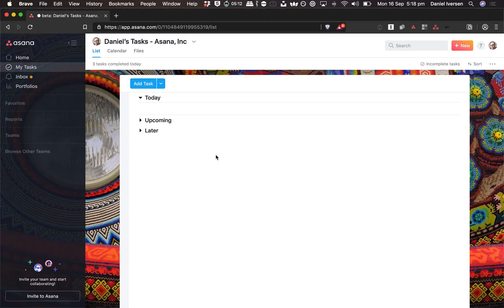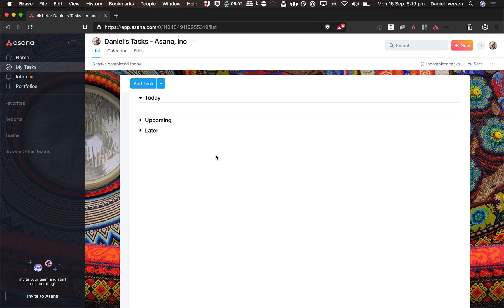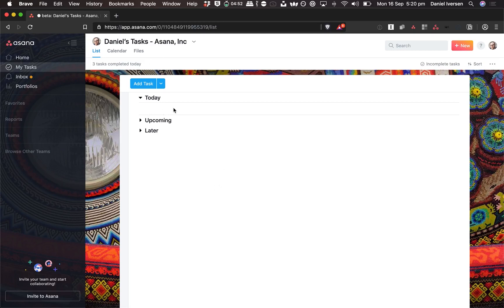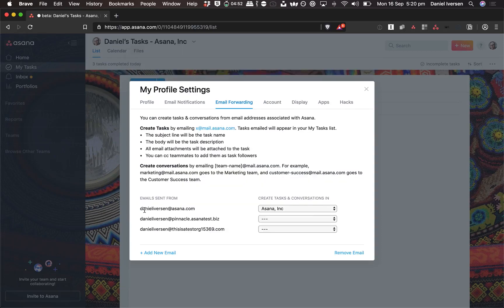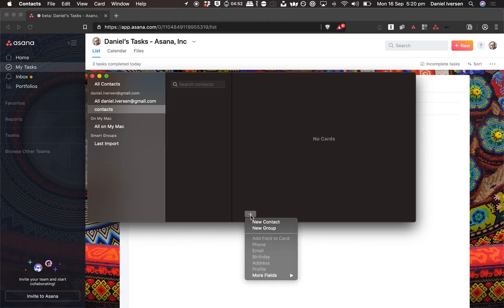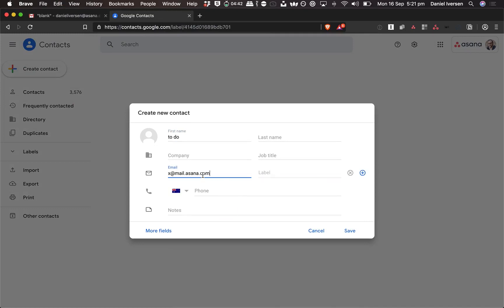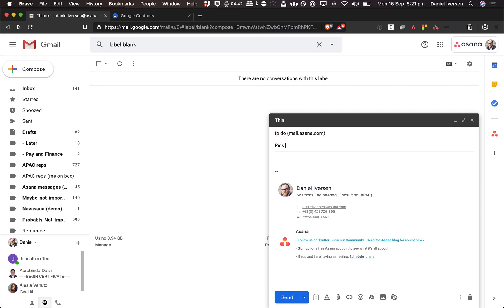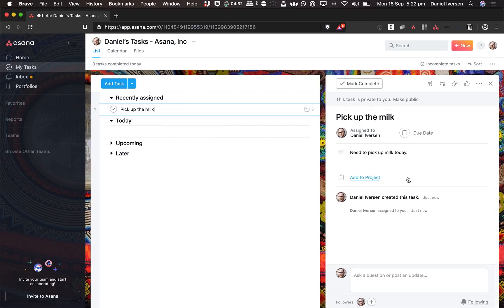How to integrate your email with Asana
Step by step guide how to be able to forward emails straight into Asana as tasks if you can't use the official GMail or Outlook 365 Asana plugins.

Works with all email clients on Mac and Windows incl. Outlook, Hotmail, Yahoo Mail, Gmail, Apple Mail, and more..